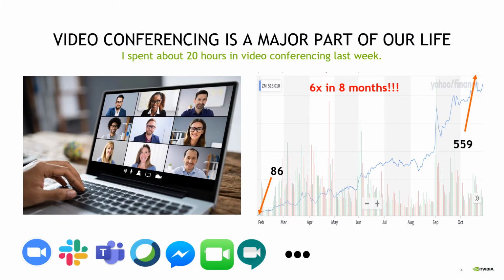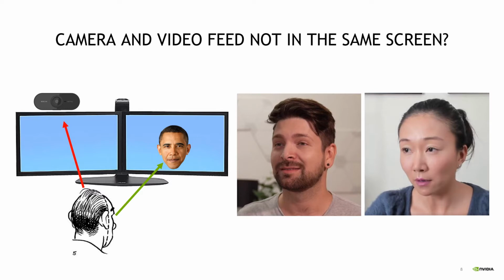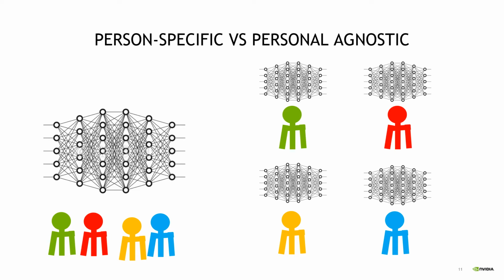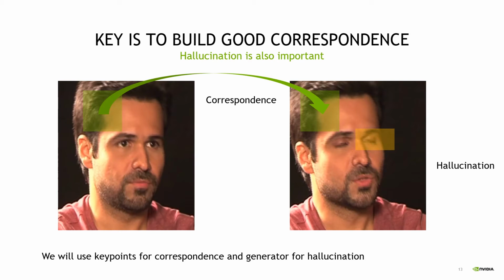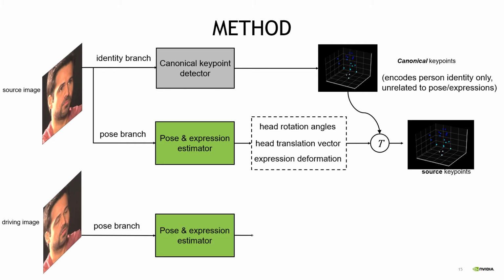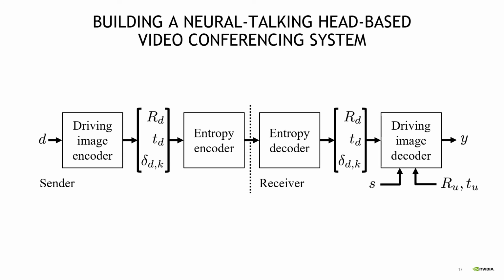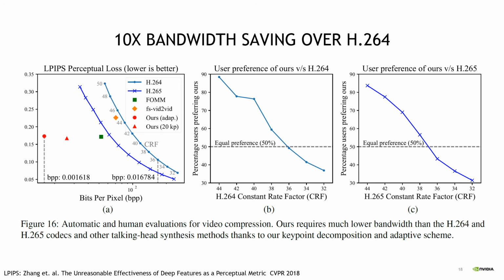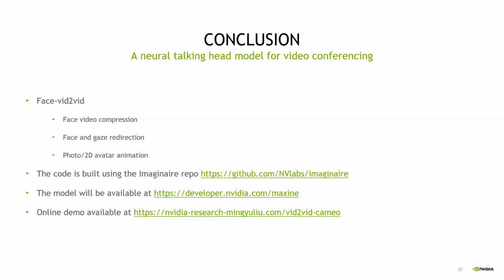Invited Talk 3: Face-VID2VID: Neural Talking Head Synthesis For Video Conf (Ming-Yu Liu @ Nvidia)